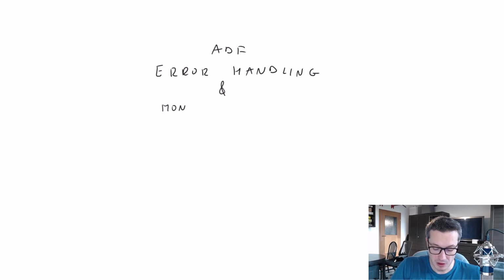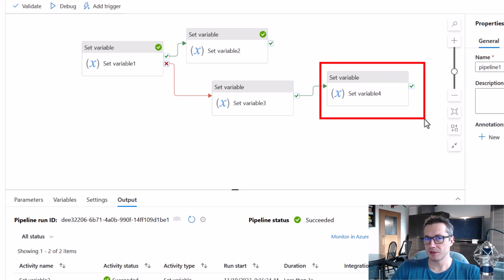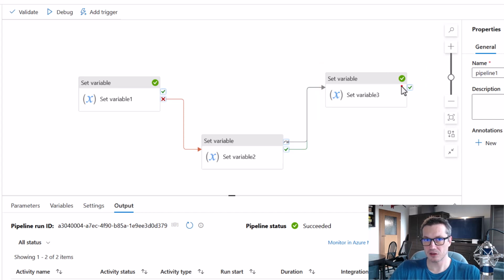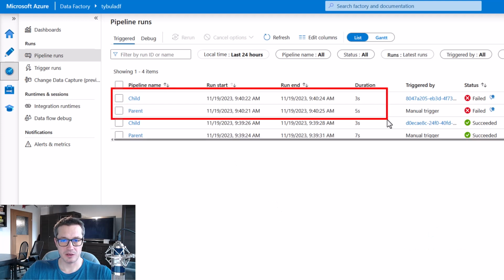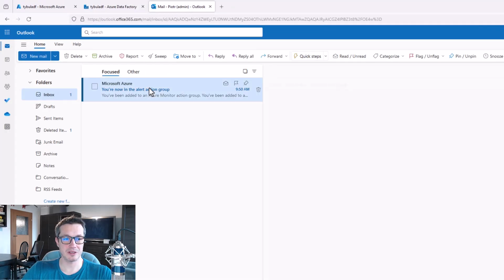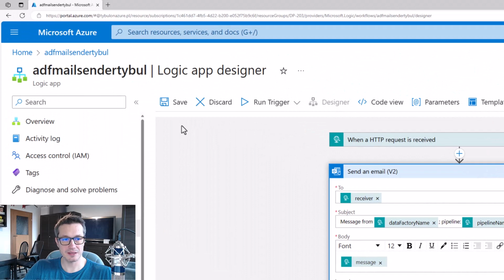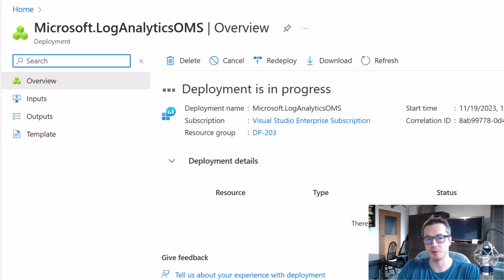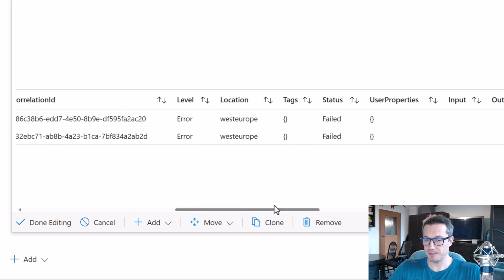Azure for DE: 14 - Error handling in Azure Data Factory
Hey data engineers! Let's be realistic - everyone makes bugs (including you and me) so your ADF pipelines should be able to handle them. Also, when developing solutions in a cloud, we should be prepared to deal with transient issues.

In this video I'm talking about various stuff related to ADF error handling and monitoring:
 - How to handle transient errors
 - What are the common error handling patterns and how to implement them
 - How to turn on alerting in just 30 minutes
 - How to create a notification part that will send you an e-mail if something bad happens (including customized e-mail body)
 - How to make sure that pipeline logs can be stored and queries for a longer period than just 45 days

▬▬▬▬▬▬ CHAPTERS ▬▬▬▬▬▬
00:00 Introduction
00:57 Retry
04:10 Conditional paths
10:07 Determining pipeline status
12:46 Common error handling patterns
29:14 Parent - child scenarios
38:33 Alerts
47:35 Logic app approach
1:01:42 Log analytics workspace approach
1:16:39 Summary